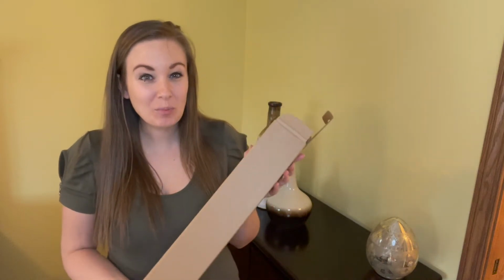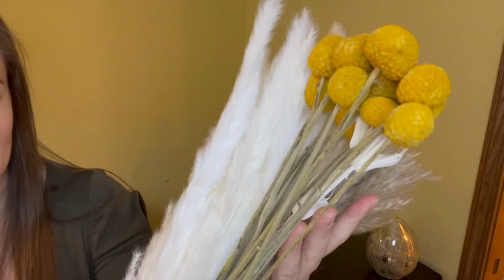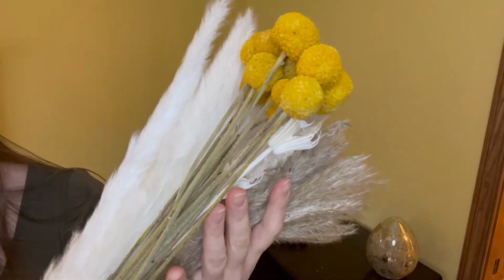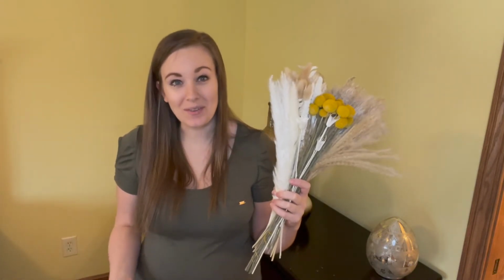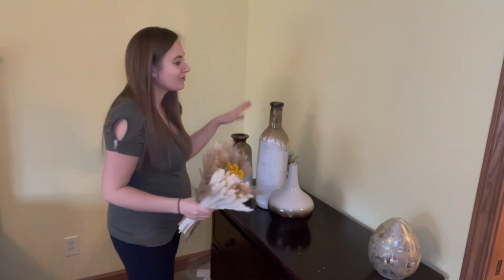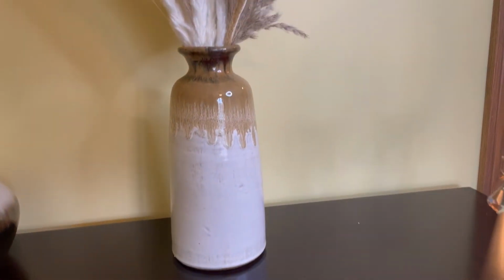Review of Pampas Grass Decor 100pcs Dried Flowers 10 Kinds Pompous Grass 17.32in Pampas Grass Decor